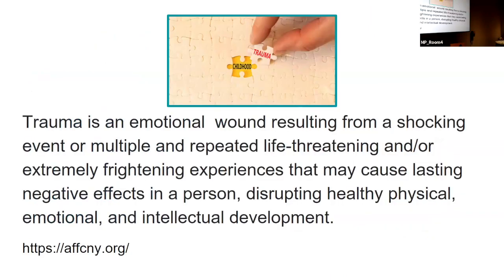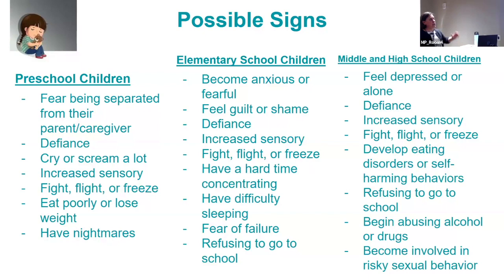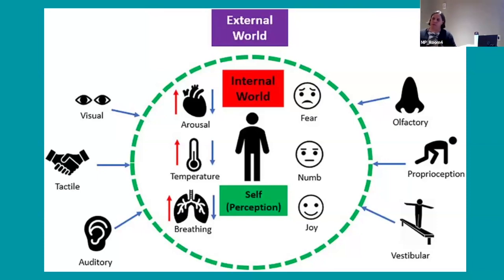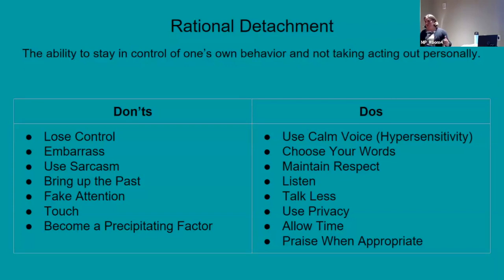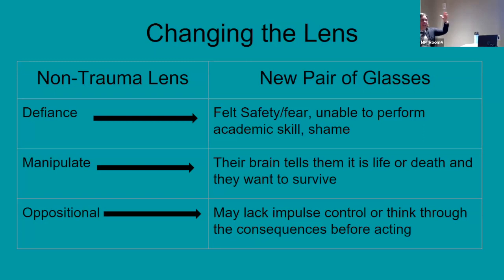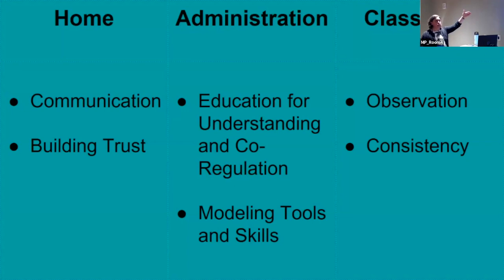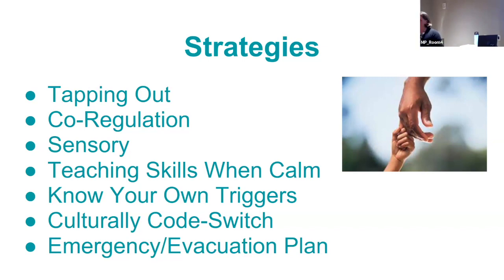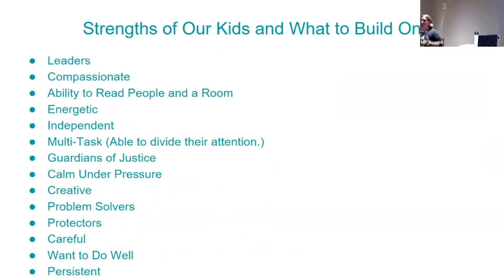Workshop 5A: Trauma-Informed, Healing Centered School Strategies with Heather Murphy | AFFCNY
Welcome to a dive into Trauma: Neurodiverse Tools and Strategies for Kids. In this workshop we will provide some information that school staff and personnel have and use. We will describe what trauma with students with disabilities can look like. Lastly we will discuss strategies that are used within the school setting that can be transferred to home. We hope to offer you a foundation of knowledge, resources to connect use with school collaboration, and strategies that can be used both at home and within the school setting. We hope you walk away with a framework to connect to schools and some strategies to successfully address trauma.

5/10/24

35th Annual New York State Foster Care and Adoption Conference